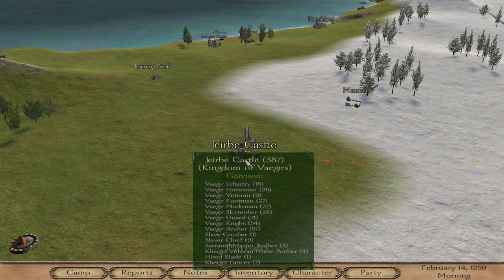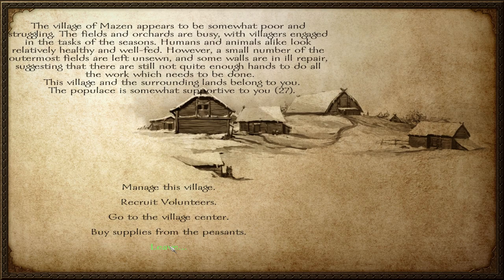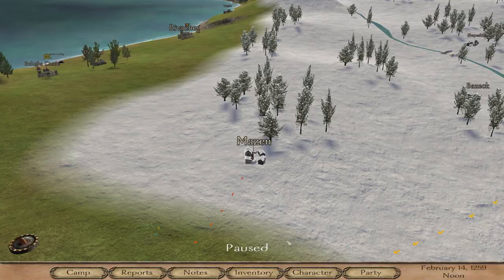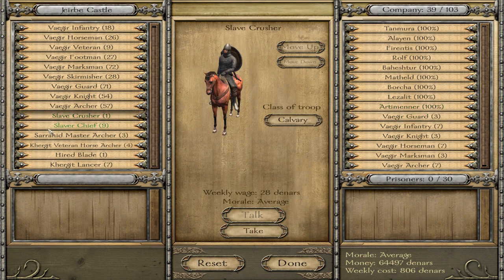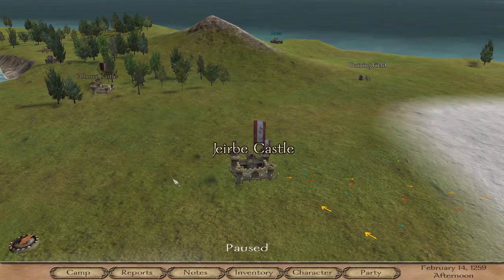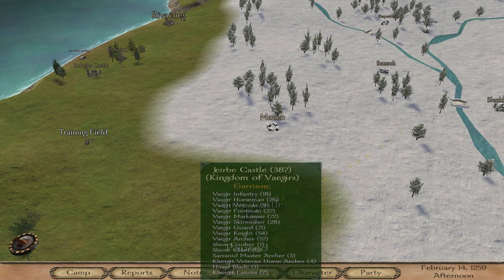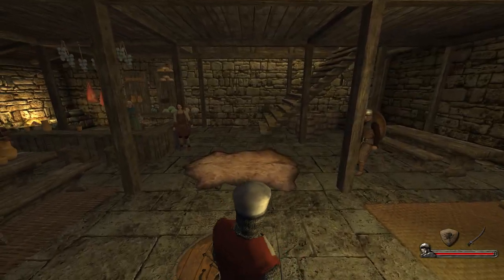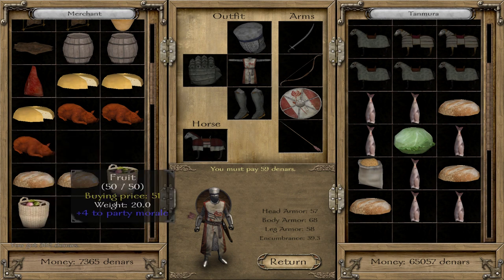17 Tanmura Update In Mount And Blade Vanilla Linux Manjaro Steam Proton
17 Tanmura Update
This is to show you what Tanmura is currently doing.